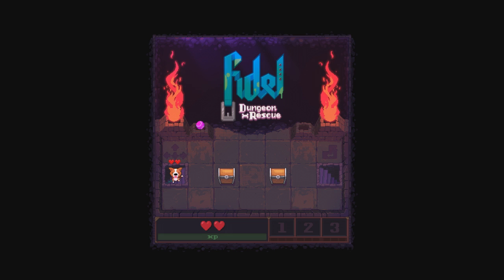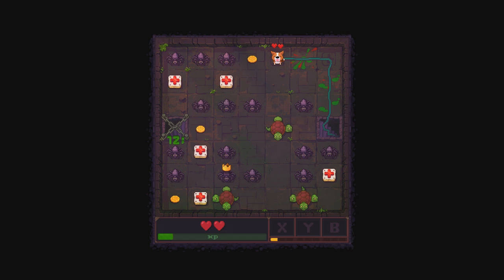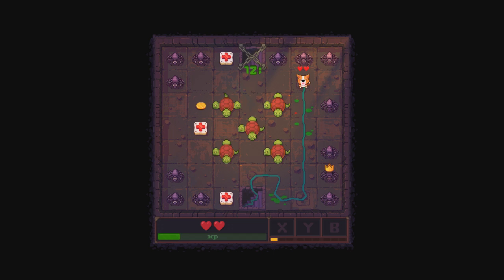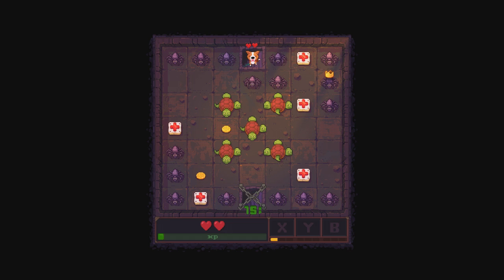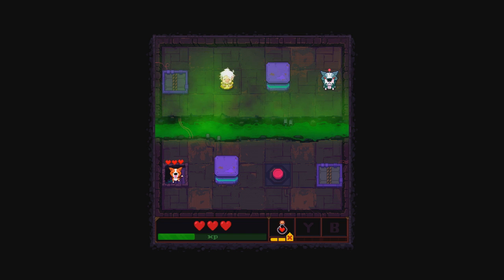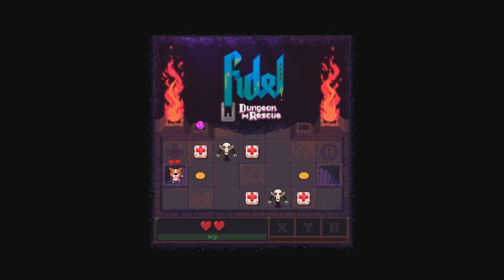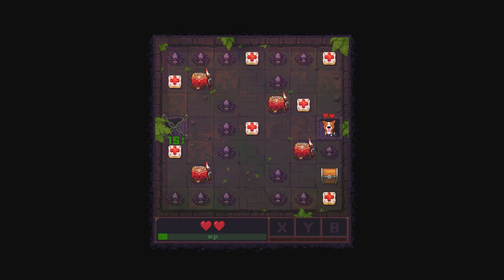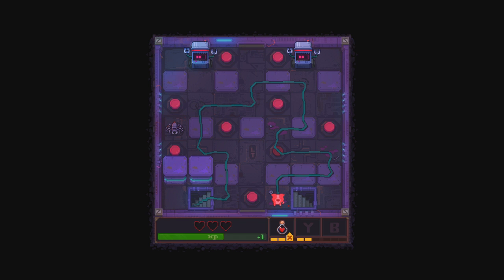Let's Play Fidel Dungeon Rescue Part 1 - I Guess Puzzle-Crawler and Witness-like Can Be Genres Too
Game Description:

Fidel is a puzzle-crawler where you trace a path through monsters, treasure and magic.

Each match is just a few minutes long, but there are many secrets to the Underworld!

No grinding, no filler, loads fast, quick to play.

Don't forget to bark!

REVIEWS

“Fidel has everything I want in a brain-busting puzzle experience: quick sessions, a carefully balanced level generator, satisfying payoffs for intelligence, decisions full of stakes, and a dedicated "bark" button”
Arstechnica

“I have been playing it a lot over the past couple of days. I feel like it's got the kind of magic that most games don't manage. It's super-well tuned and it's just different from other games.”
Jonathan Blow (The Witness, Braid)

“Indie Game of the Week”
Kotaku